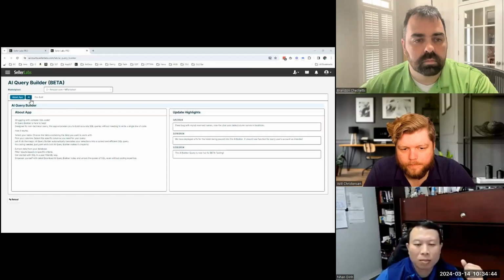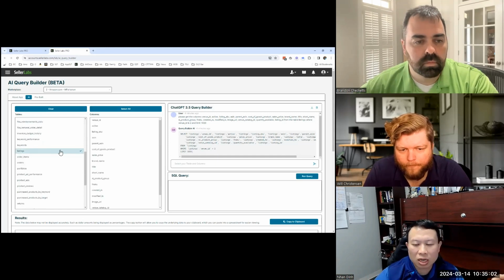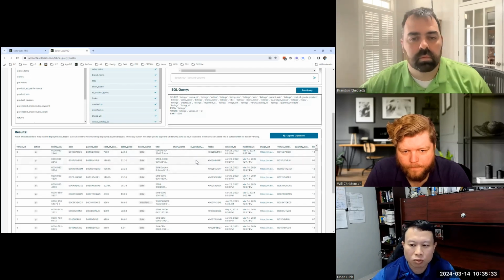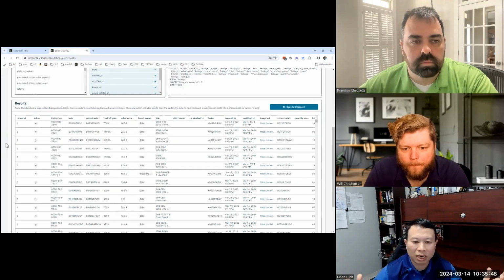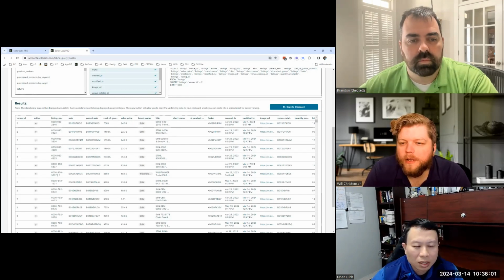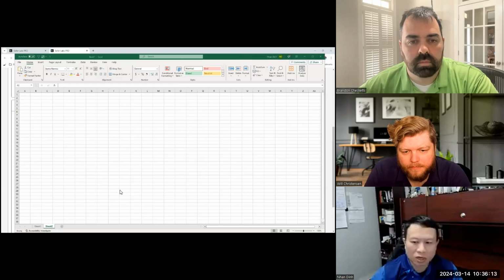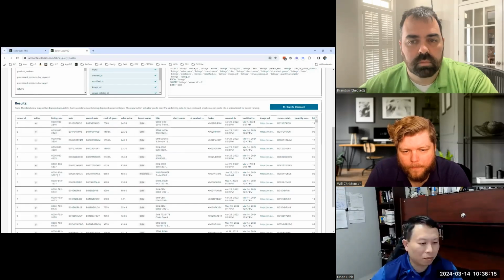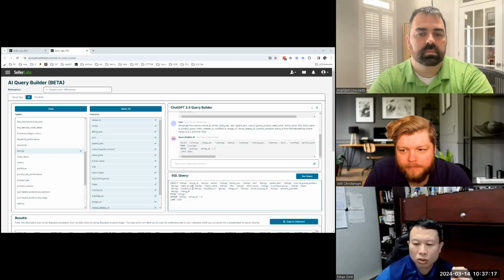Mastering Amazon: How to Simplify ASINs and SKUs with AI | Amazon Data Dudes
Welcome to another episode of Amazon Data Dudes! In this episode, we dive deep into the complexities of Amazon's database. Discover how to efficiently manage and simplify the relationship between ASINs, SKUs, and FNSKUs with our cutting-edge AI Query Builder. Whether you're a seasoned seller or new to the platform, understanding these key components can significantly boost your operational efficiency and profitability.

What we cover:

The importance of understanding Amazon's ASIN and SKU architecture.
Introducing our AI Query Builder - your new best friend in data management.
Step-by-step guide on using AI to simplify your Amazon data processes.
Real-life applications and benefits of mastering this data understanding.

Engage with us in the comments section with your views or any questions!